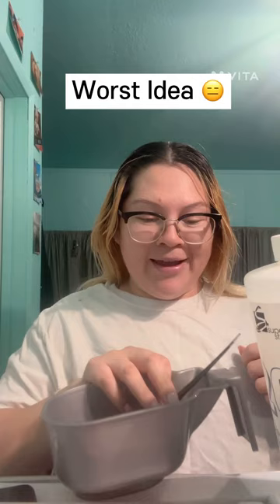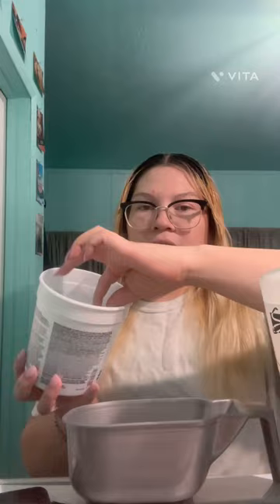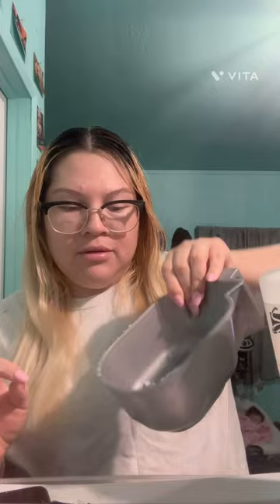Bleaching my hair goes wrong 😭😭 || Karina Villa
I trying out this whole YouTube thing so please be patient with me, I’m still getting the hang of editing videos.

I’m filming with my iPhone 14 Pro Max atm.